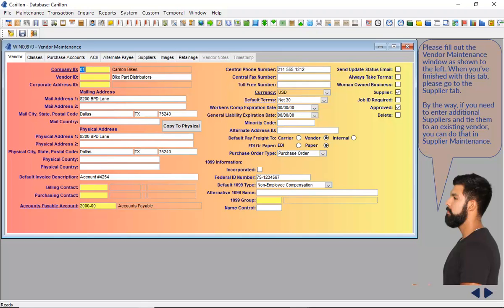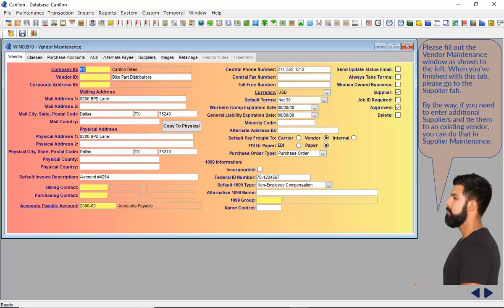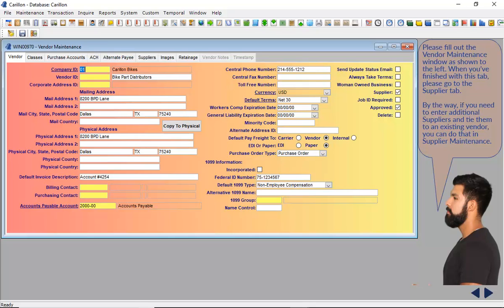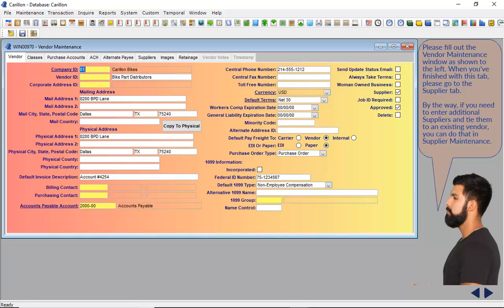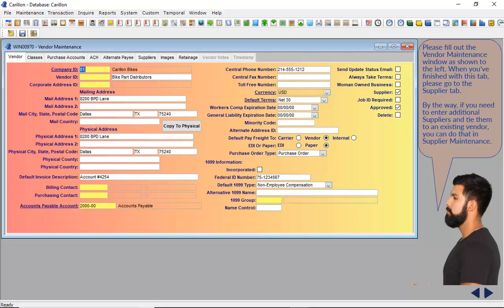Vendor Demo Carillon ERP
Carillon ERP Vendor Demo/Sample